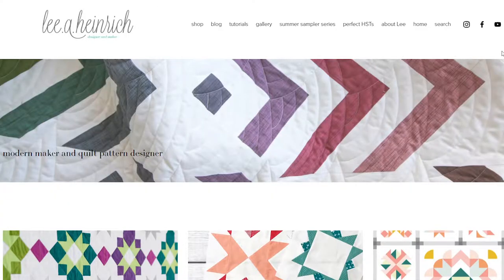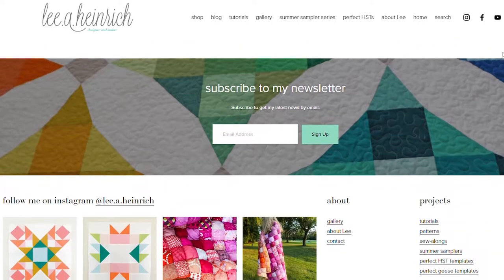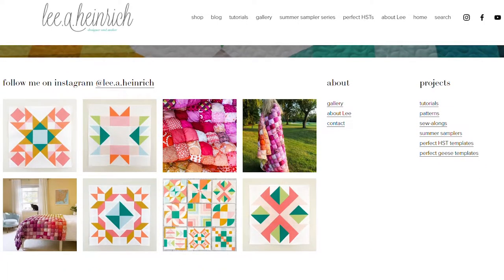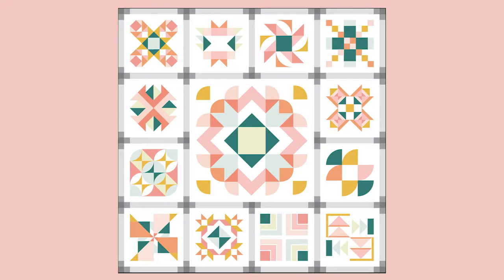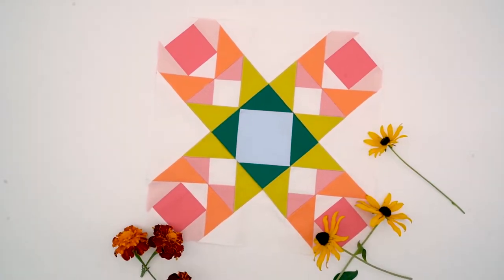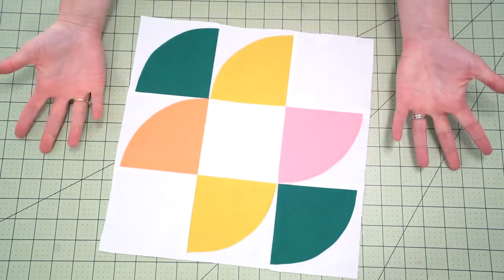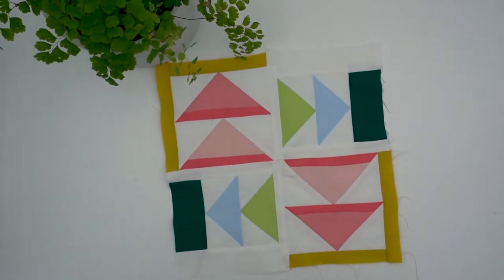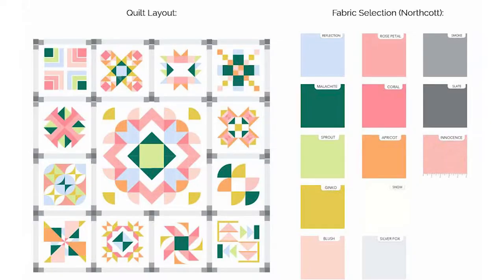A Jumbo Quilt Block from the Summer Sampler 2021 - Block 13 Floret Quilt Block Sew Along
SUMMER SAMPLER 2021 QUILT BLOCK 13 - THE FLORET QUILT BLOCK - A JUMBO QUILT BLOCK

Join us while we sew the Summer Sampler 2021: Vintage Restyle together.  This quilt along is hosted by Swim Bike Quilt, Lee A Heinrich and Fresh Lemons Quilts.  Want to join in?

This week is the final block (block 13) called Floret and is designed by Lee A. Heinrich.

This block is giant and measures 28.5" x 28.5"!  As it is the final block in the quilt sampler, it uses the techniques we have learned so far in this quilt along in all aspects if the block (except the FPP block).

It also unifies the block with all the rest by using all of the colours from the other blocks.

There is only one more video to go in the series when you can see the entire quilt reveal!

⭐️TIMESTAMPS⭐️
0:00 - Intro
0:22 - Block 13 Floret JUMBO quilt block
1:38 - Making the Floret Block
3:57 - Outro

Reflection
Malachite
Sprout
Ginko
Blush
Rose Petal
Coral
Apricot
Snow
Silver Fox
Smoke
Slate
Innocence (backing)

- Light board

Quilt Along with us on this summer sampler quilt pattern!